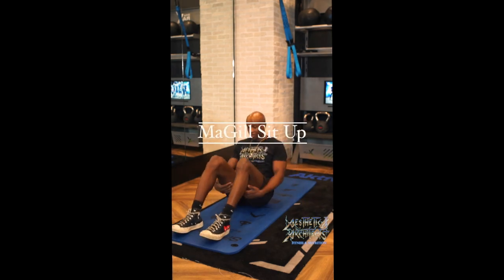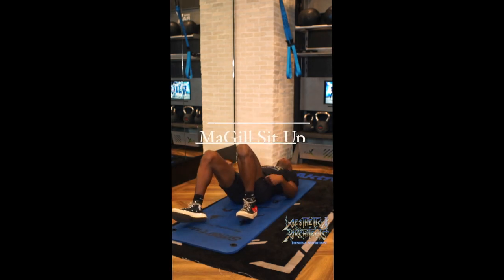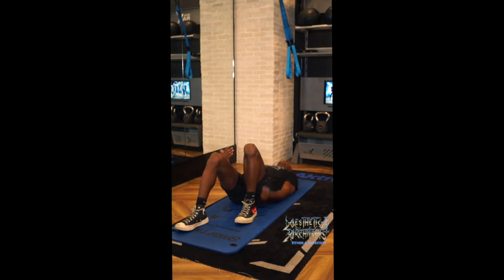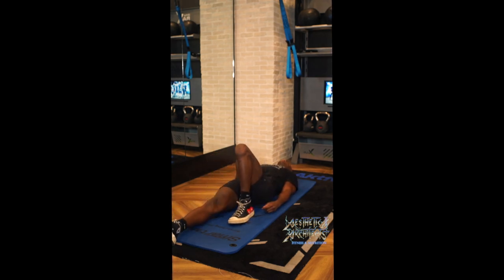MaGill Sit Up